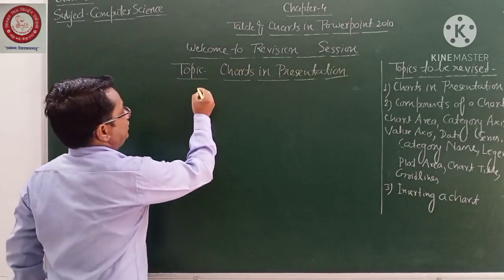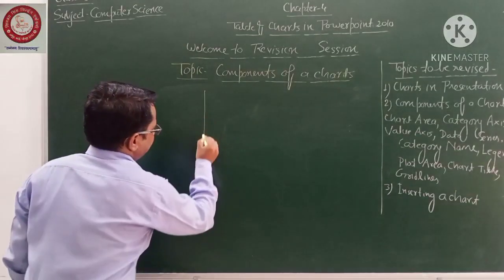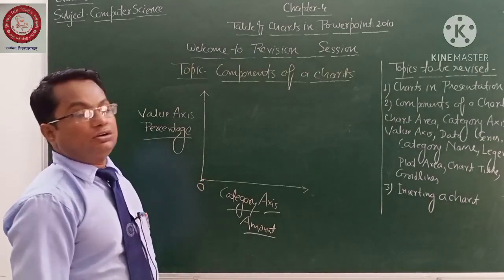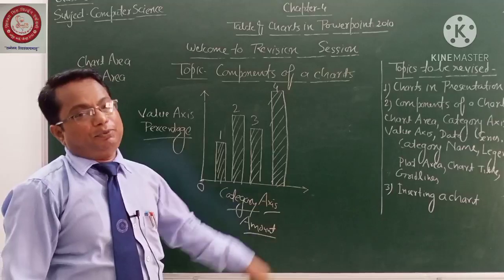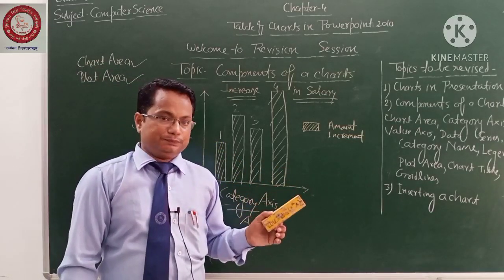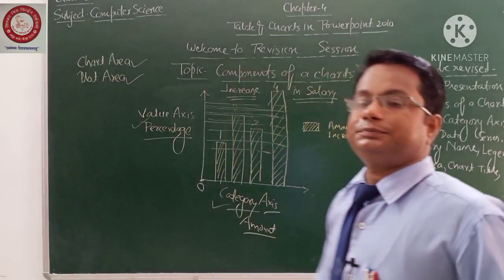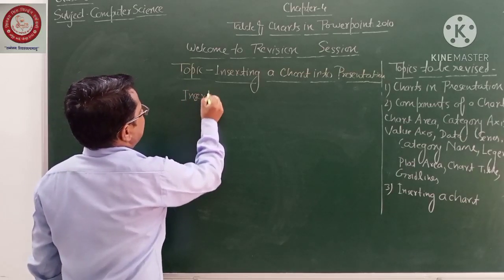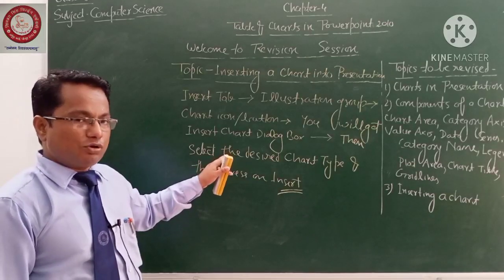Revision of Ch 4 Tables & Charts (Part-2) Class 6 Lecture No 44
Please watch this video for best understanding in easiest way for class 6 students for Revision of Ch 4  Tables and Charts in PowerPoint 2010 (Part-2).Lecture No -44